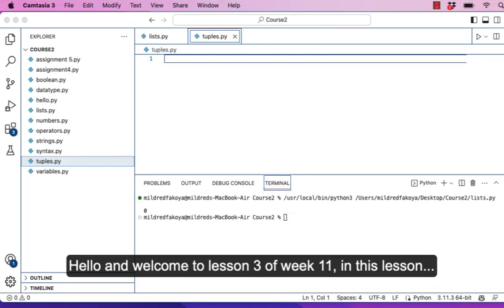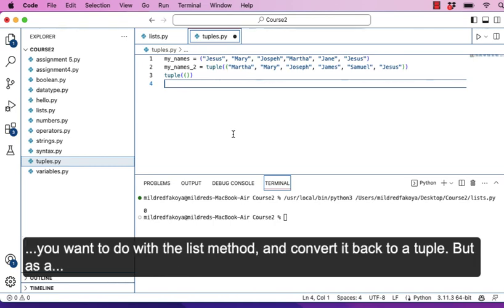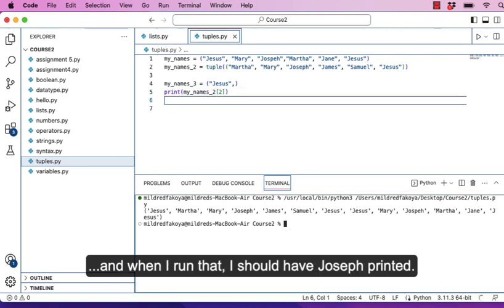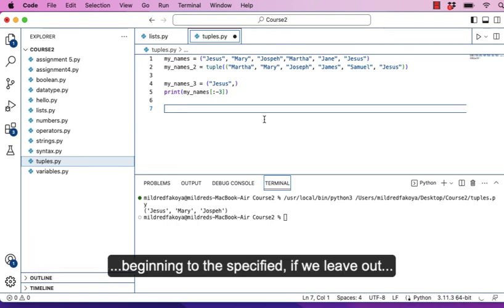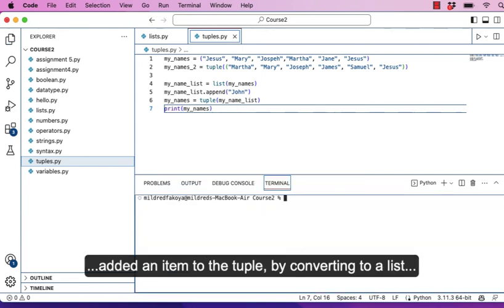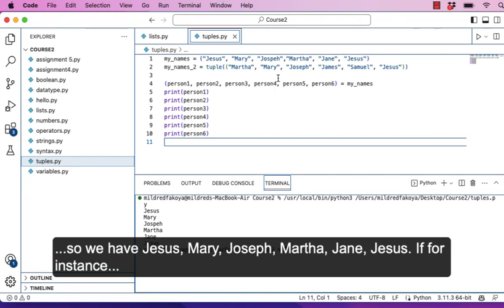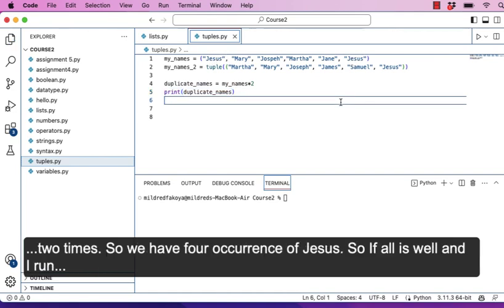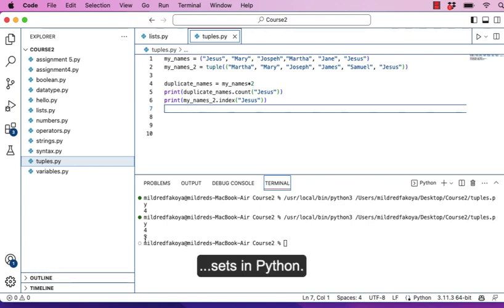Week 11:Lesson 3 - Python Tuples